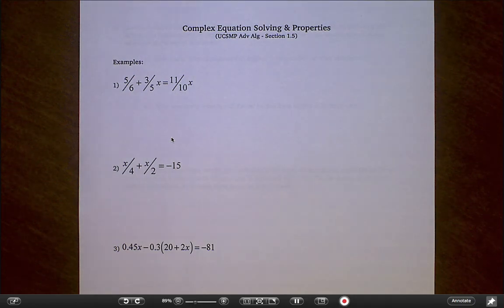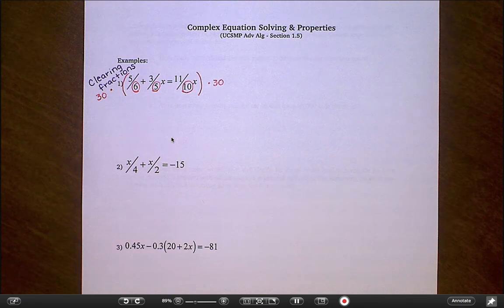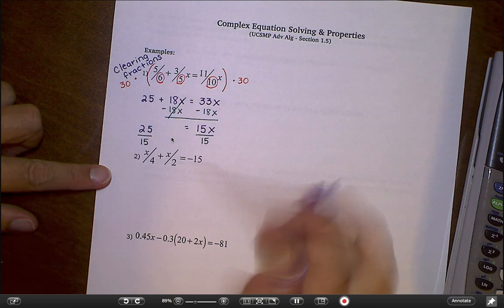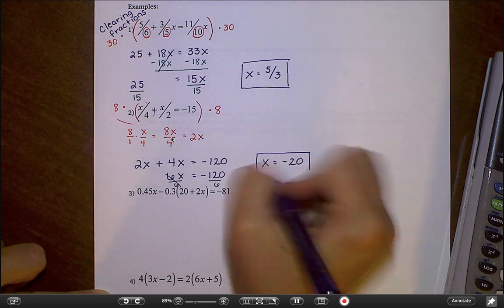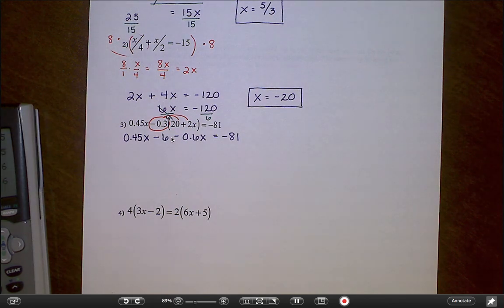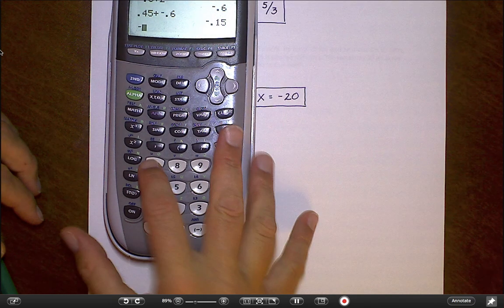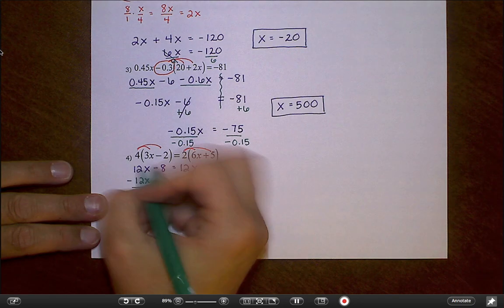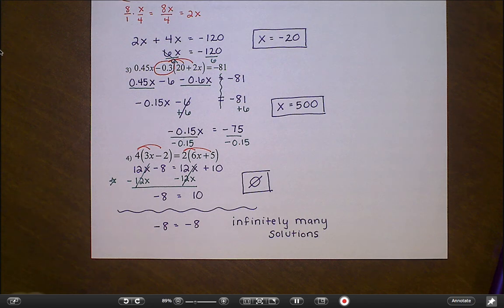Equation Solving (pt 1)